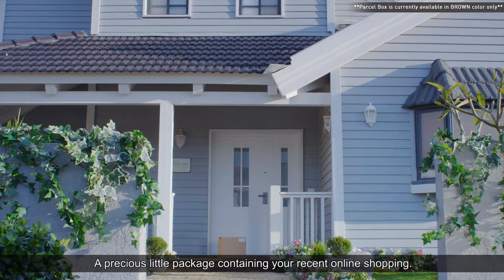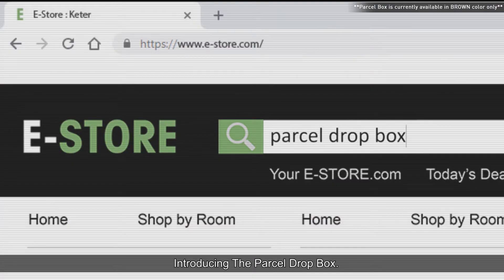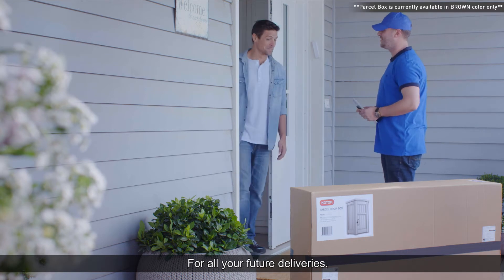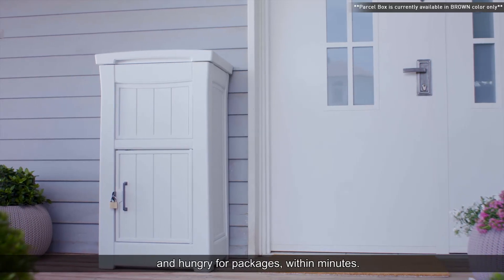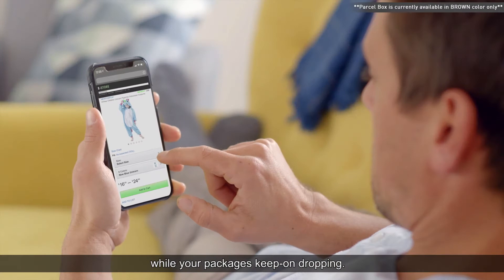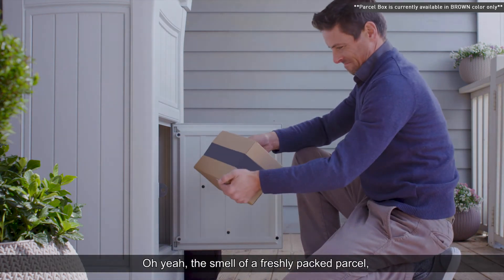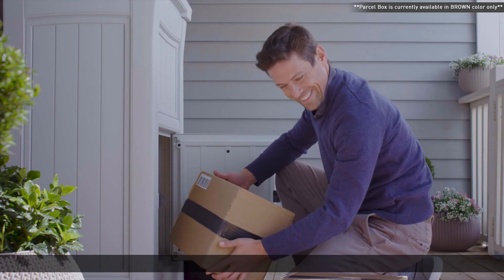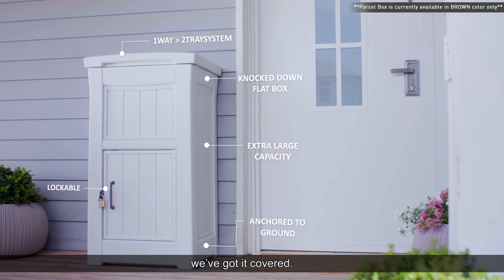Keter Parcel Box - Anthracite Grey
The Keter Parcel Box is the perfect solution to your parcels being delivered whilst you're not at home. With a solid structure and discrete shape, you can rest assured your deliveries will be stored securely until you are ready to retrieve them.
Made from strong moulded resin, this box is water resistant providing a better alternative to the doorstep for your parcels to be left. With the addition of your own padlock, this box is lockable, ensuring that extra layer of security and peace of mind that all your items are being kept safe and sound. What's more, the innovative in and out system means that deliveries can only be retrieved by the owner when locked. This Keter parcel box is finished in an anthracite grey wood effect, which will add that contemporary feel to the outside of your home.